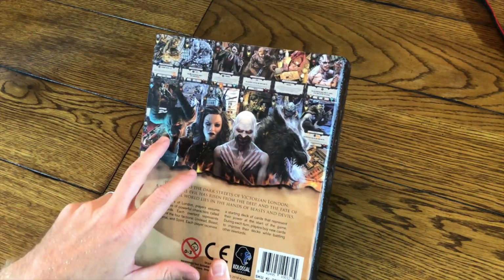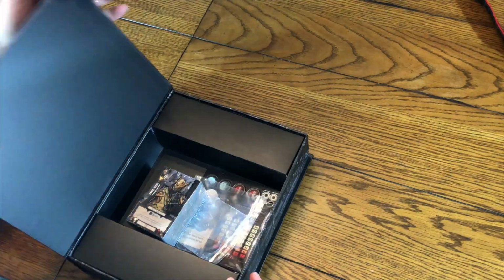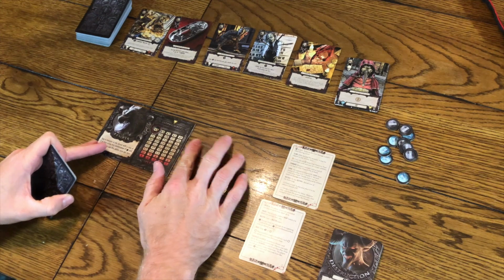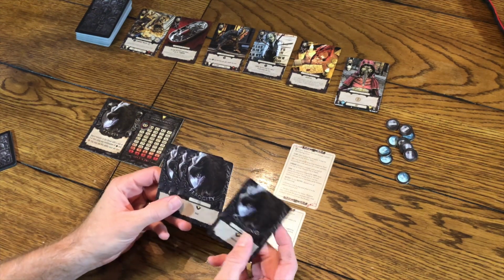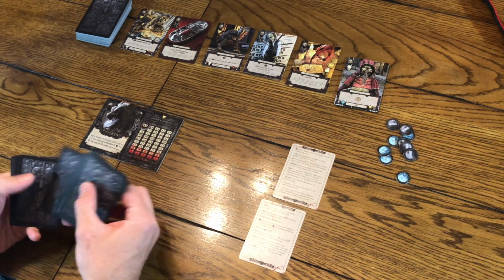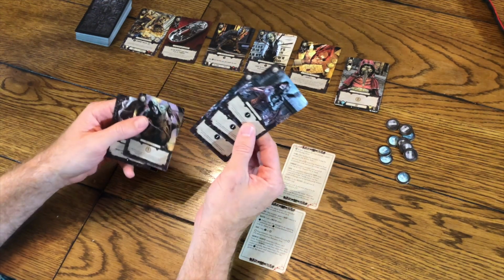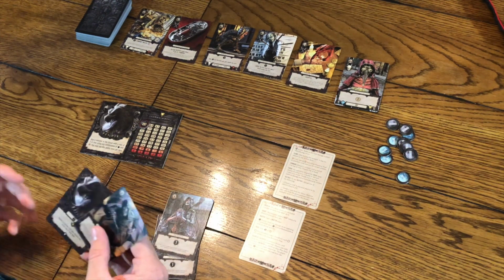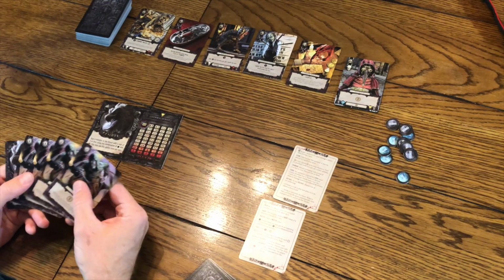Terrors of London First Impressions with Bryan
Bryan takes a look at the newest Horror Deck Builder from Kolossal Games!

BGG Link: